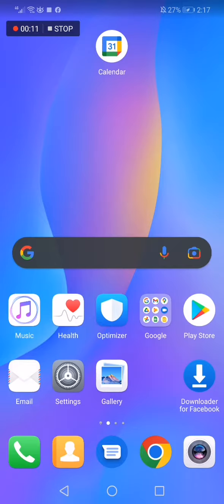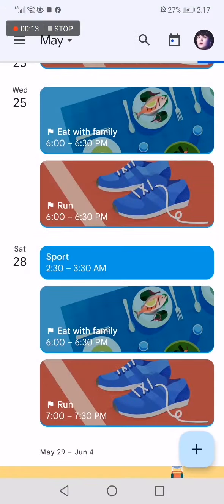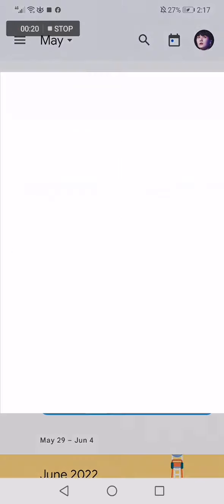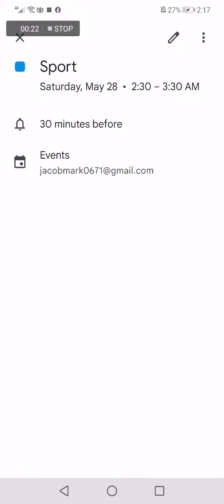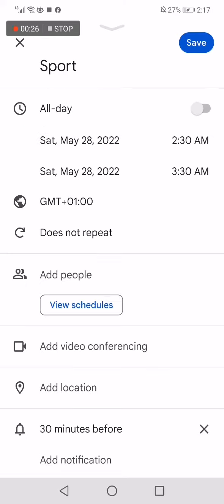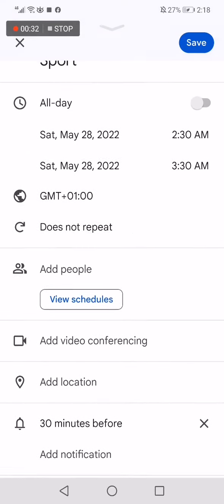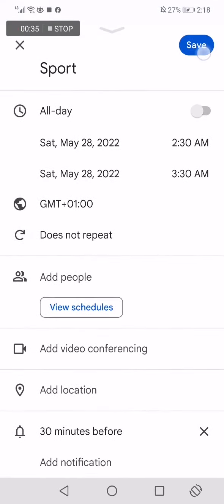How To Edit An Event on Google Calendar App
My idols on YouTube:
Mike Vestil
Ali Abdaal
biaheza
Kevin David
Incognito Money
Sara Finance
Everyday Money
Channel Makers
Vidiq
SuperHumans Life